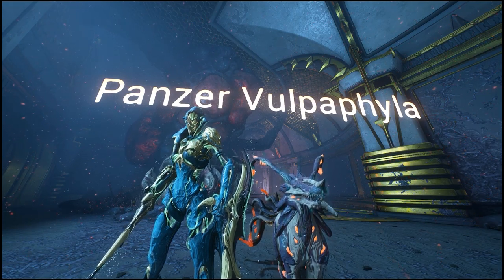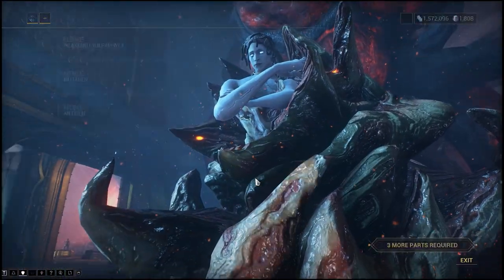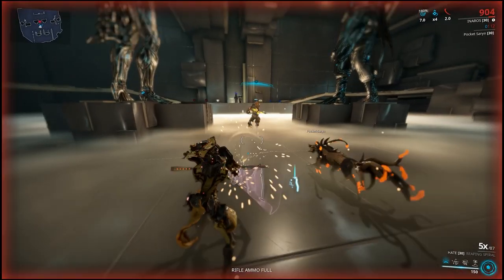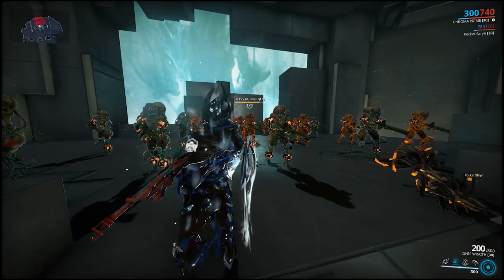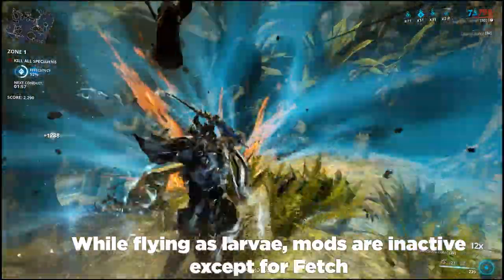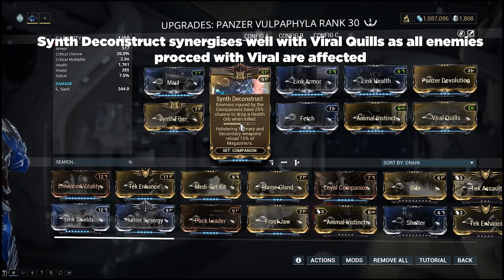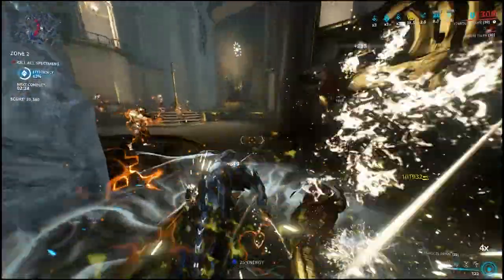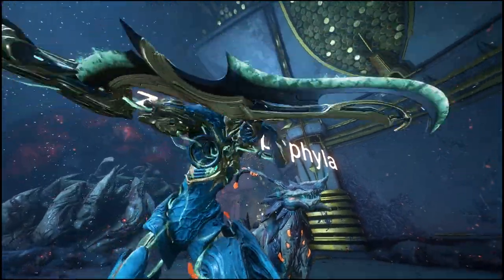Panzer Vulpaphyla - Viral Procs & Healing! | Warframe Companion Guide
Here's an overview of the Panzer Vulpaphyla including an accessible 3 Forma build. Hope this helps!

Play Warframe today! Sign up with the link below to get a free 7 day XP Booster!